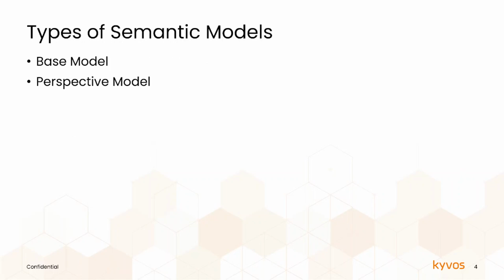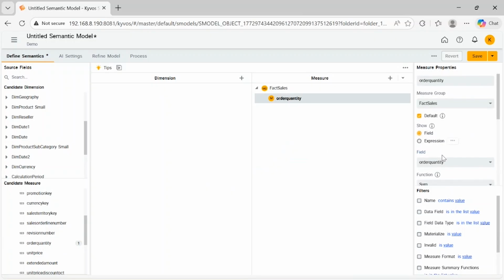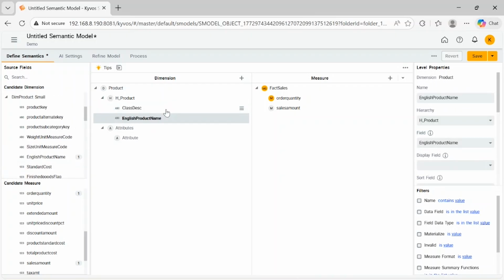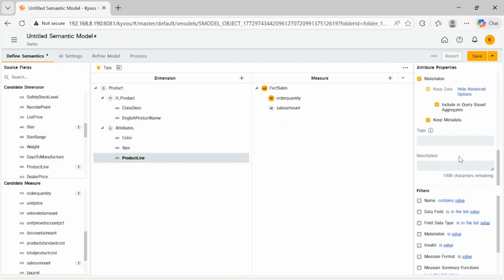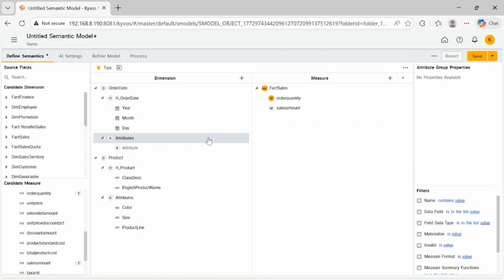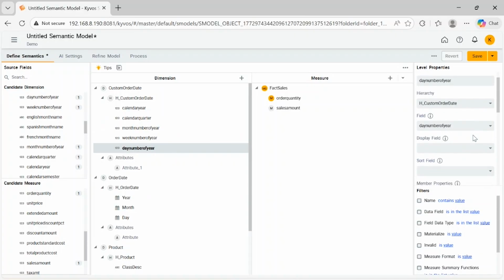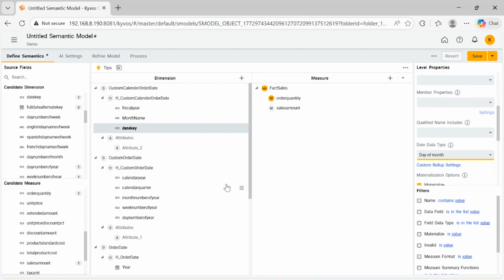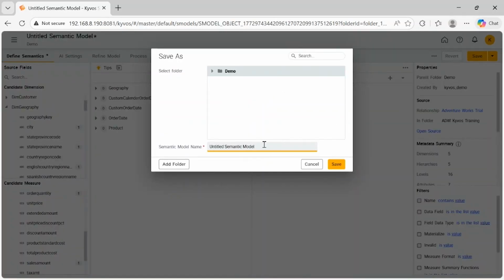Kyvos Semantic Model- Designing